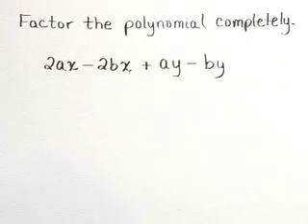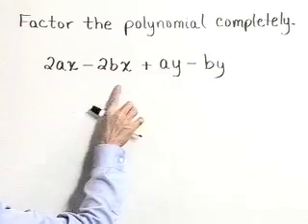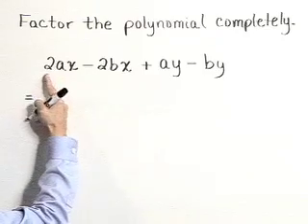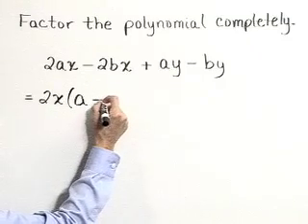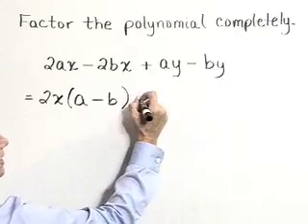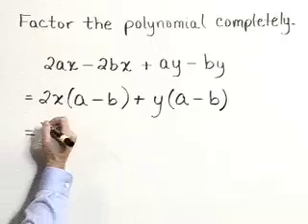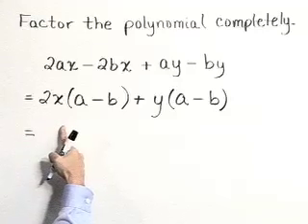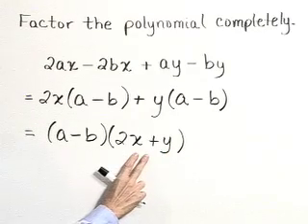Lial Beginning Algebra Ch06 Ex04